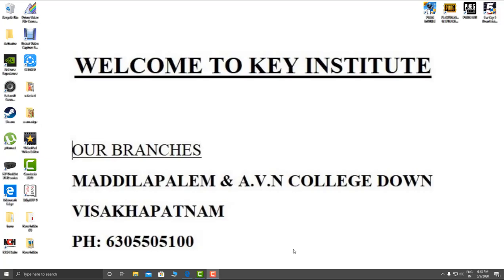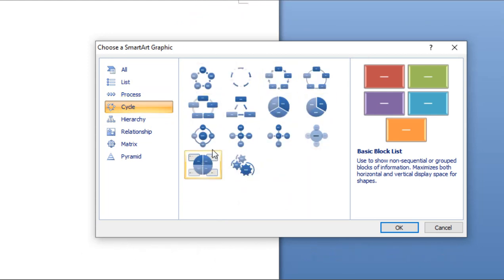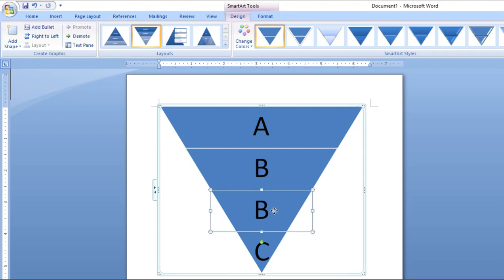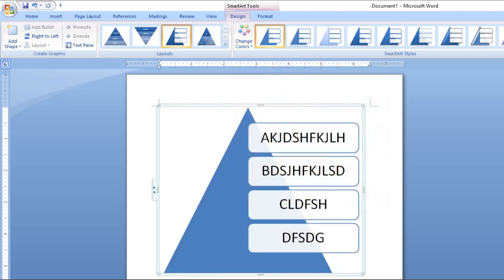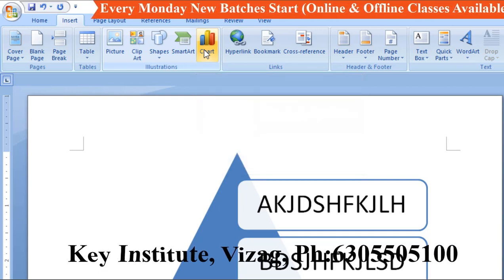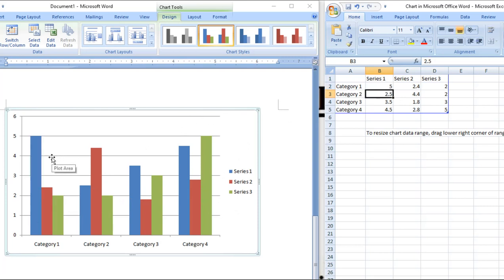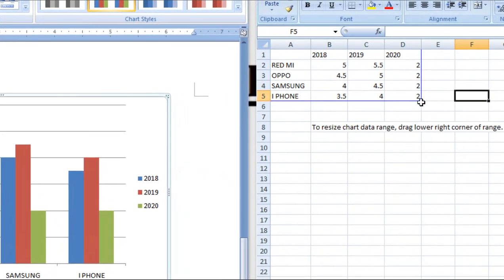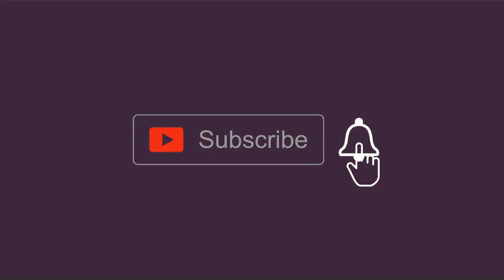How To Use Smart Art and Charts In MS-Word In Telugu || Key Institute Vizag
Key Institute

do you want more classes?
join my Whats app group

we teach online and offline classes also
Our branches
Maddilapalem &
AVN College down
Visakhapatnam
AP
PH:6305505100